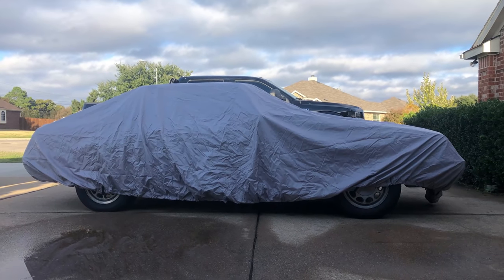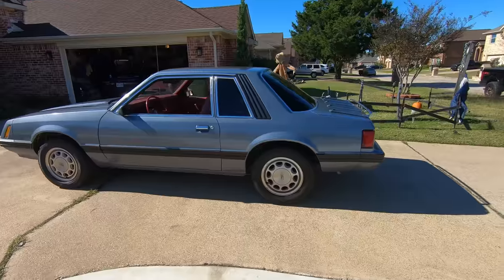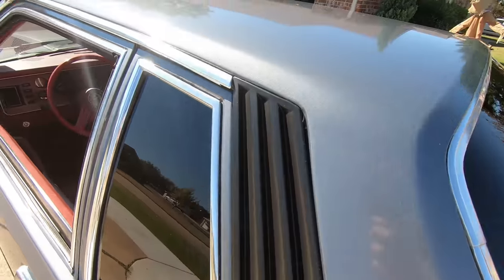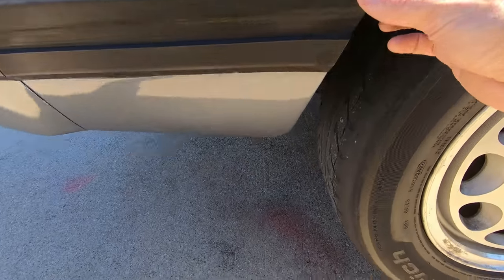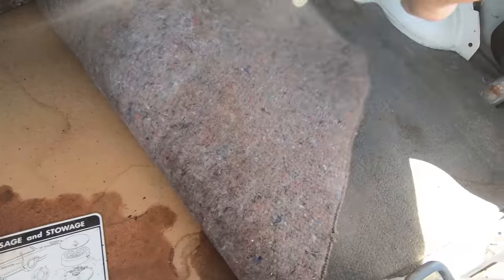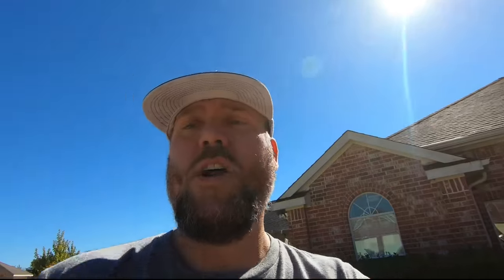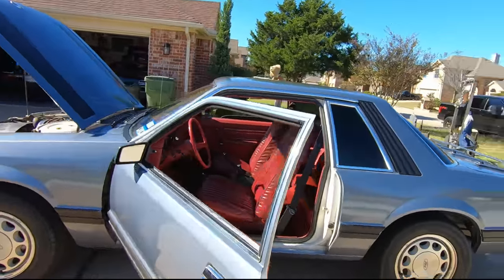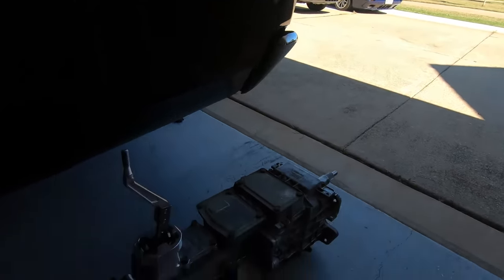1979 Mustang Coupe - Project Unveiling! - Episode 2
Check out the new HOD project car. Plans are unfolding, but this is the perfect Coyote swap candidate!